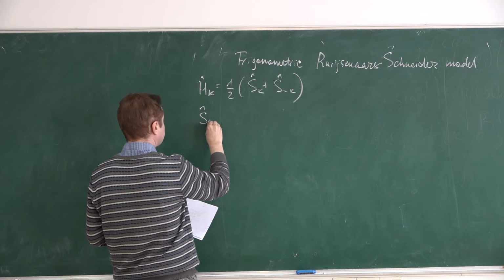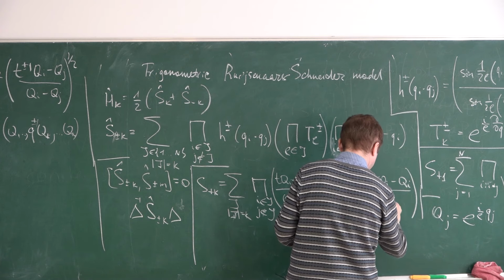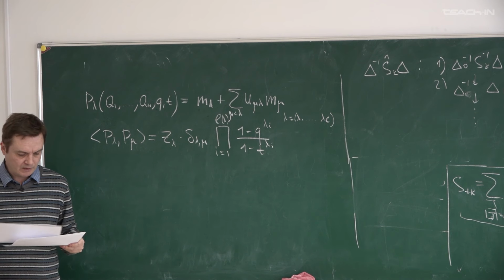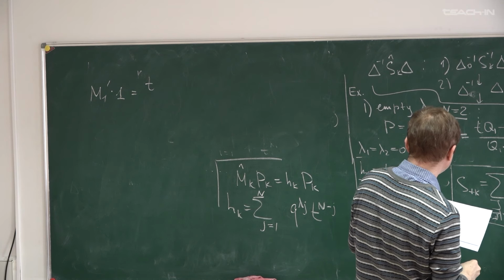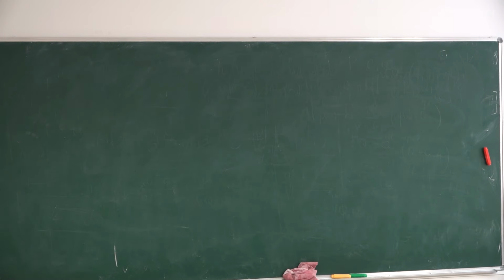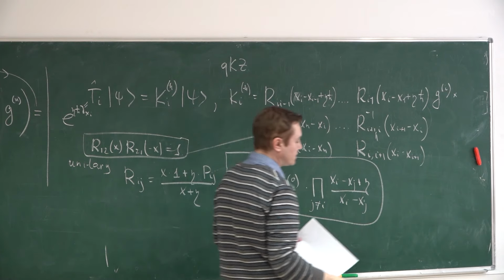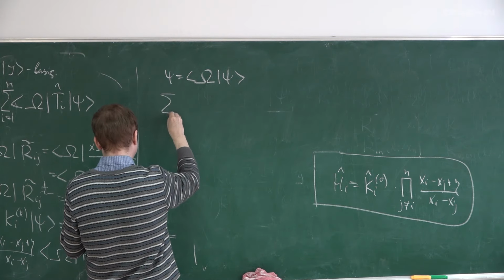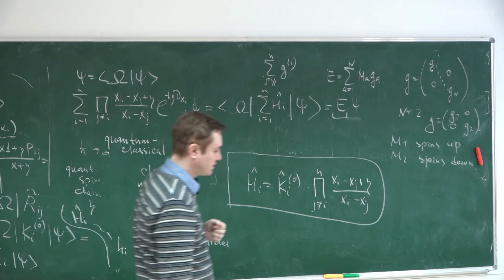Зотов А.В. - Введение в квантовые интегрируемые системы - 10. Rusienaarrs-Schneider model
00:00 Trigonometric RS model
22:36 Symmetric McDonald polynomials
50:08 Spin chain
01:04:41 Spin chain (XXX GL_2 case)
01:16:47 Summary. Open problems